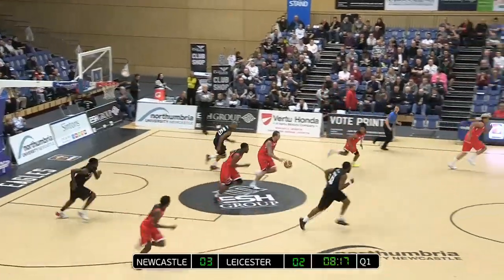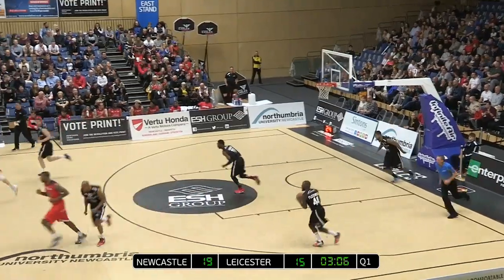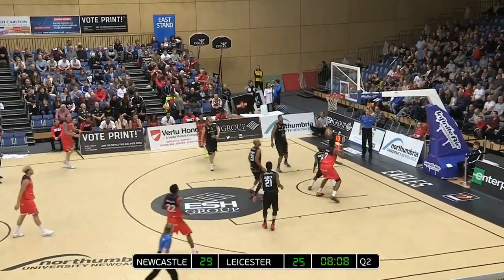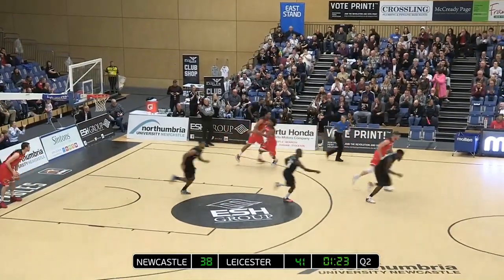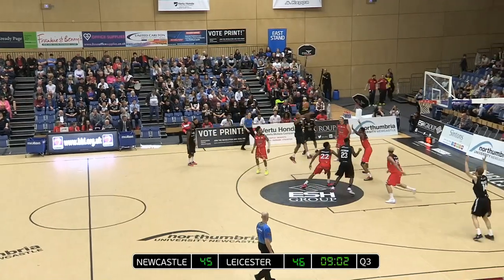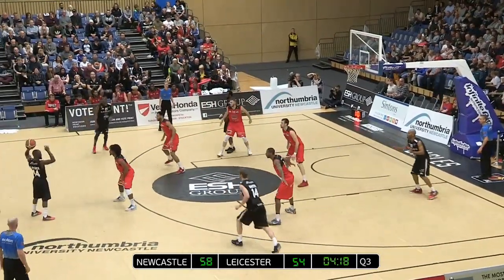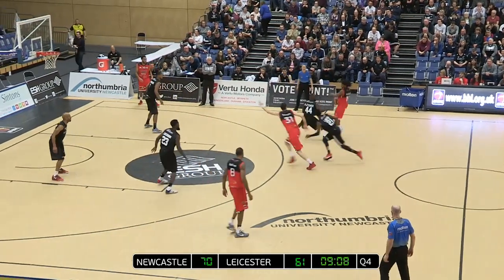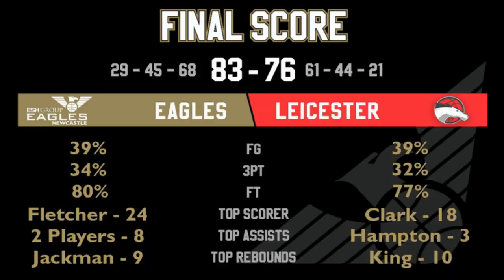Newcastle Eagles Vs Leicester Riders 21/04/2017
The Esh Group Eagles Newcastle welcomed the newly crown BBl League Champions to sport central the Leicester Riders.  A win for Eagles would seal 2nd place in the league and the head to head victory over the Riders